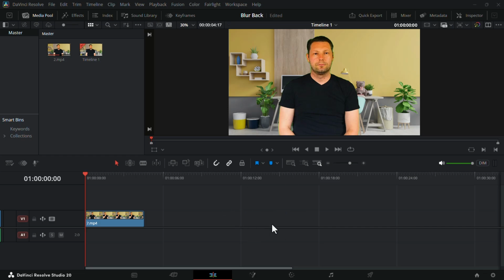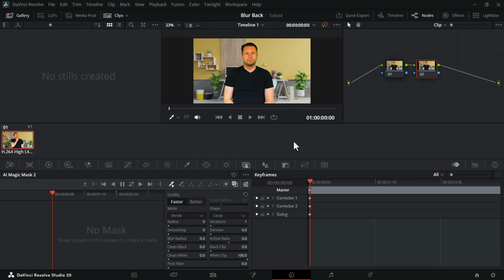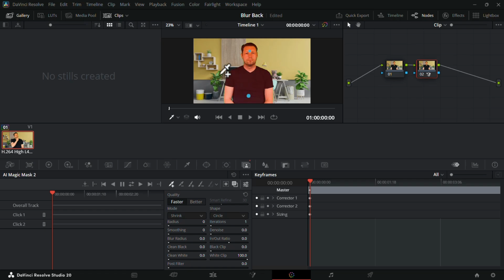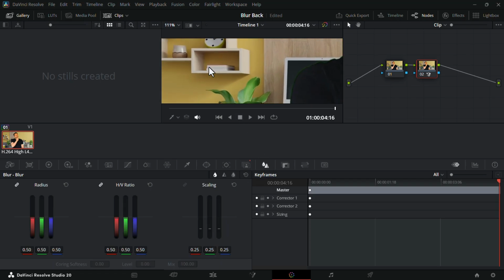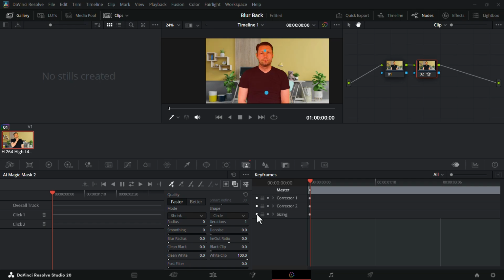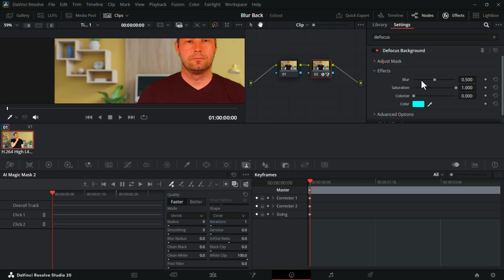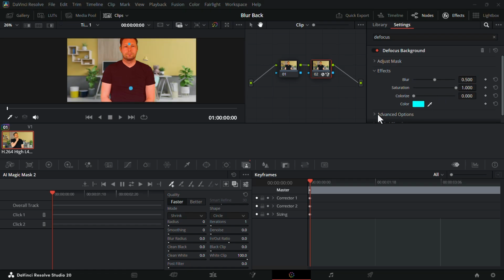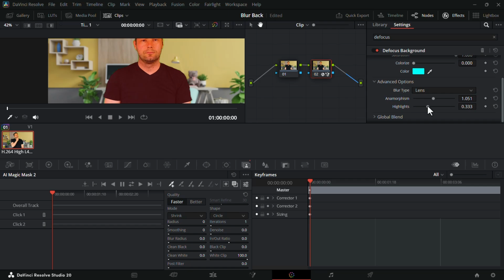How to BLUR Your Background in Davinci Resolve 20 (2026)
In this tutorial, you’ll learn how to blur your background in DaVinci Resolve 20 in 2026 using powerful built-in tools for professional-looking results. Whether you want a subtle separation between you and the background or a more cinematic depth of field, DaVinci Resolve 20 makes background blur clean, fast, and realistic. This guide is perfect for creators who want to improve their visuals without complicated plugins or advanced setups.

We’ll walk through how to blur background in DaVinci Resolve using the Color tab, Magic Mask, and the Defocus Background effect. You’ll see how to create a smooth davinci resolve background blur that looks like it was shot with a fast lens, complete with natural bokeh and realistic depth of field. This method is ideal for interviews, talking-head videos, and cinematic edits where subject focus really matters.

You’ll also learn the difference between a basic blur background in video editing workflow and a more advanced davinci resolve cinematic blur that mimics real camera behavior. From lens-style blur to davinci resolve bokeh effect controls, you’ll understand how to fine-tune blur strength, background separation, and overall realism. We’ll even touch on davinci resolve lens blur and davinci resolve anamorphic blur settings to help you achieve a truly cinematic background blur.

By the end of this video, you’ll be confident using davinci resolve magic mask and davinci resolve defocus background to create professional video background blur in DaVinci Resolve. If you’re looking to level up your background blur video editing skills and achieve high-end, cinematic results directly inside DaVinci Resolve 20, this tutorial has you covered.